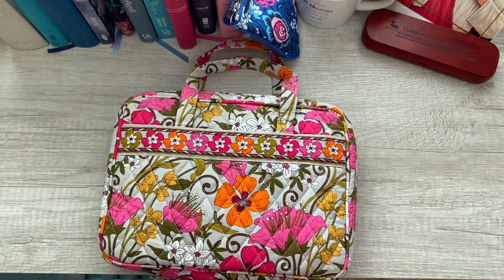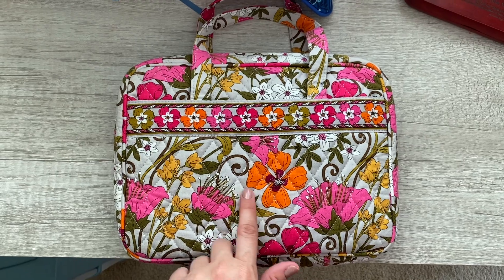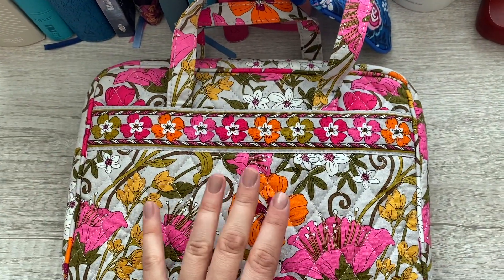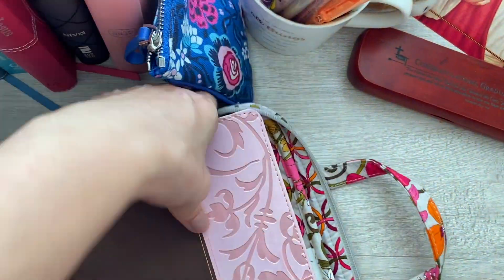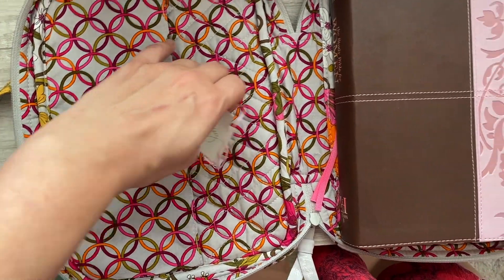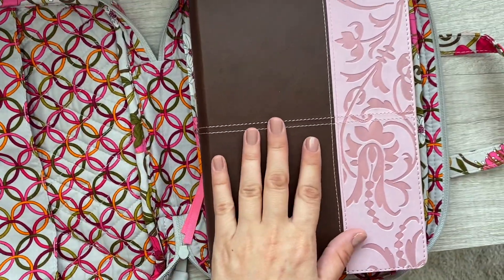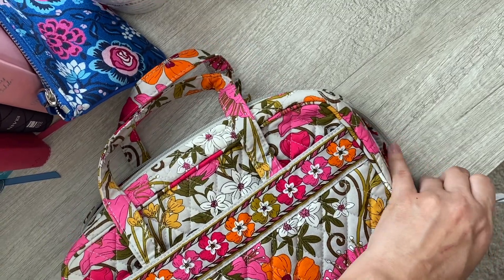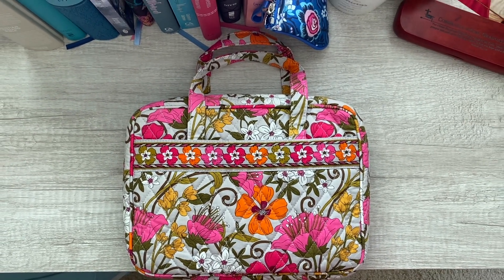Vera Bradley Bible Cover Review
Hey everyone, thank you for stopping by my little channel. My name is Jordyn and I am a mom to four kiddos. Here on my channel I review mostly Vera Bradley handbags or products. I occasionally do other brands that I like. If you like what you see make sure you let me know or if you have a suggestion please let me know.